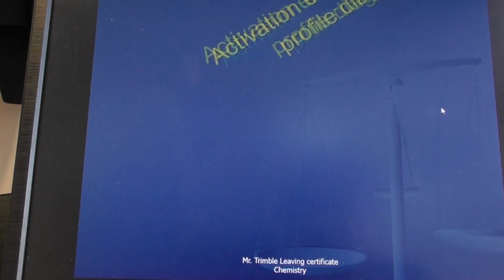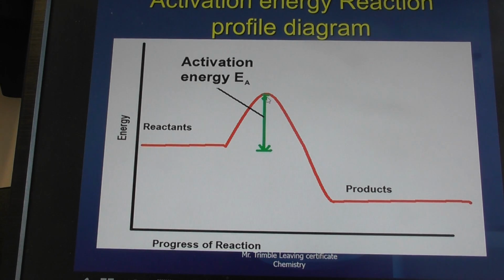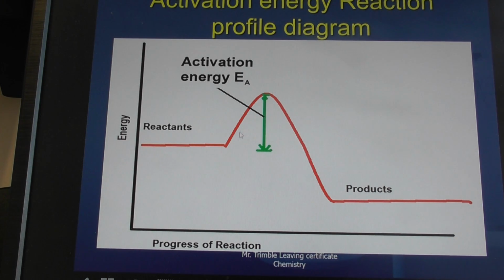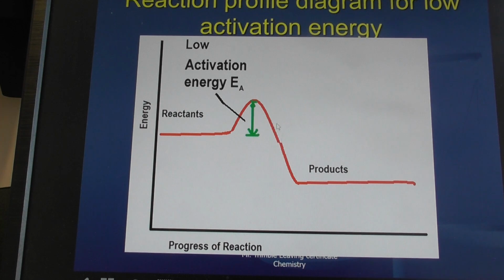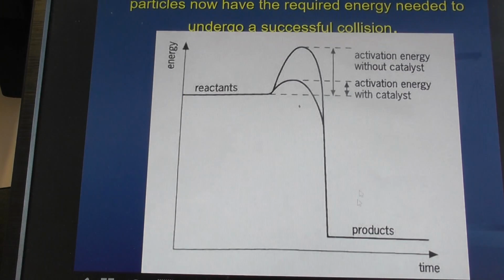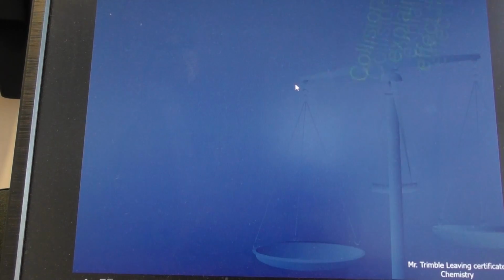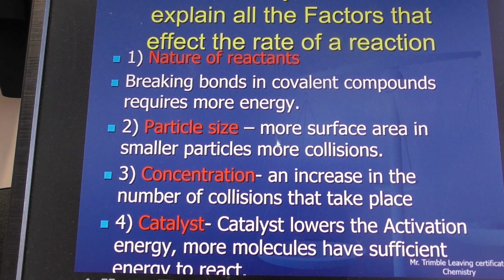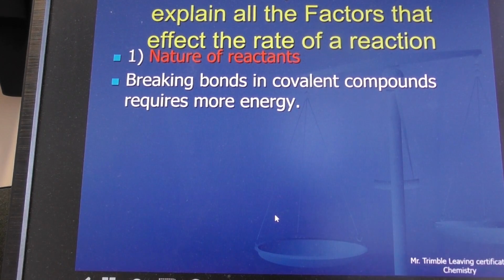Catalysts and Reaction profile Diagrams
Catalysts and Reaction Profile Diagrams explained